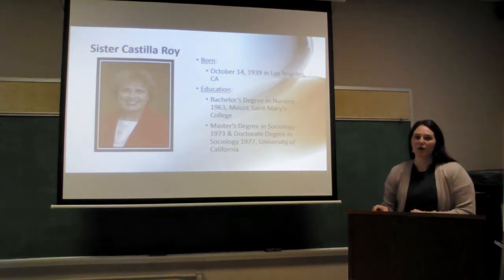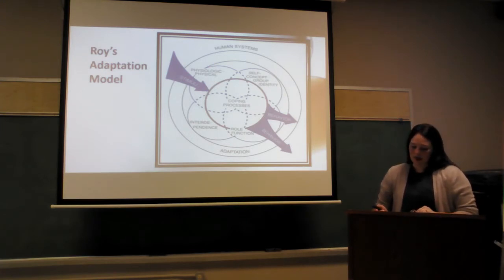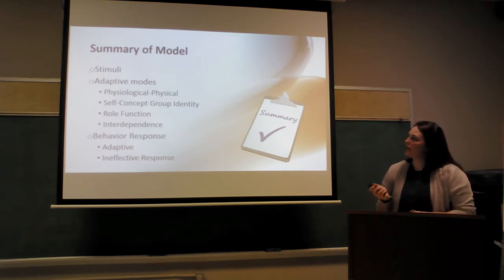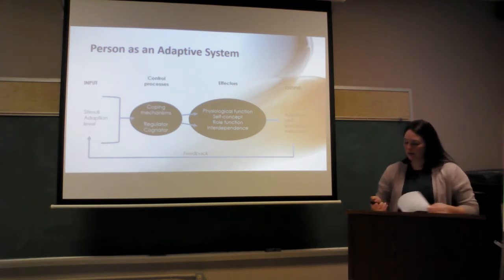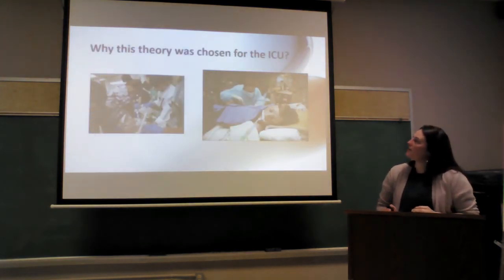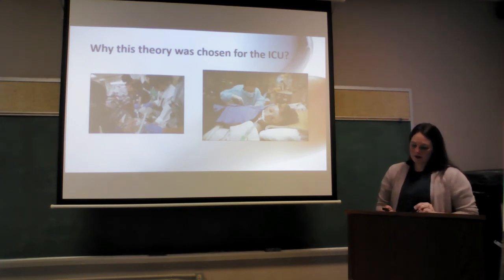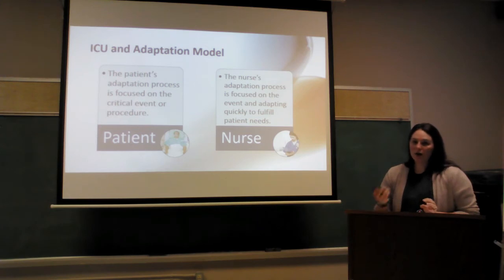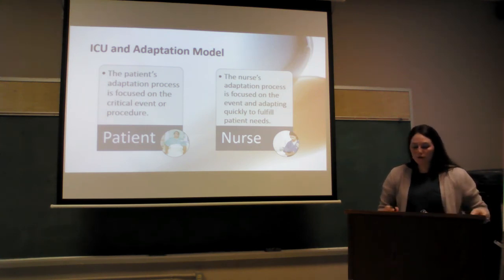Nurse Theorist Presentation The Roy Adaptation Model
Nurse Theory Presentation for NUR 663 William Carey University